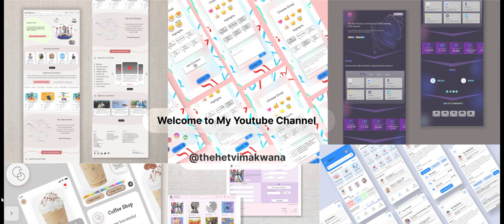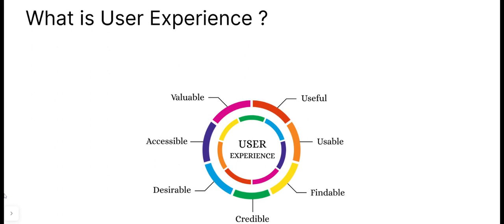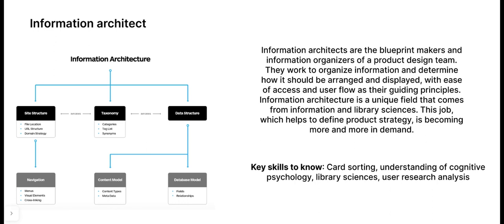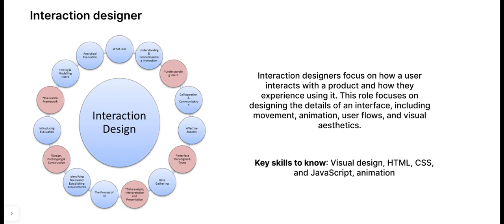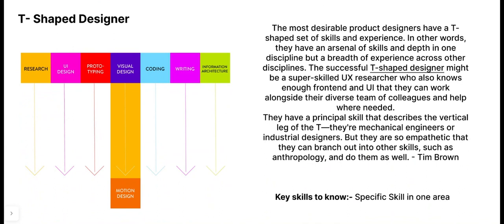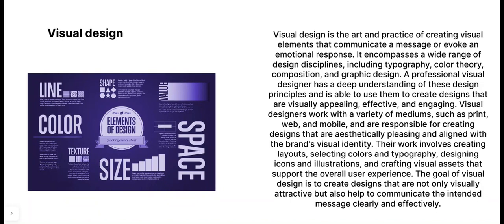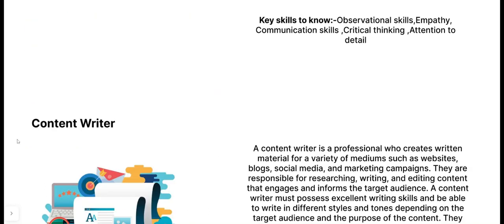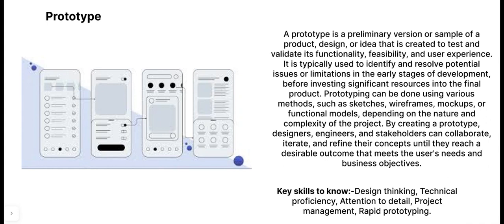UX Design - Career with Example ✨💯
Download the PDF of the video below

Keywords & Role of UX Designers explained indepth📌

Chapters

0:00
0:58 - userexperience Iceberg
2:23 What is User Experience
3:52 User Experience Researcher
5:09 Information Architecture
6:12  Interaction Design
7:33  User Interface Design
8:36  Product Designer
9:24 Frontend Designer
10:30 T- Shaped designer
11:44 Accessibility
13:12 Visual Design
14:04 Usability Testing
15:14 Content Writer
16:42 Wireframe
18:04 Prototype
19:43 Thankyou